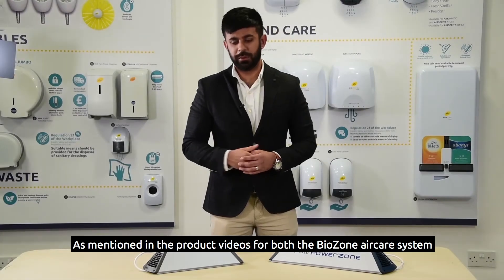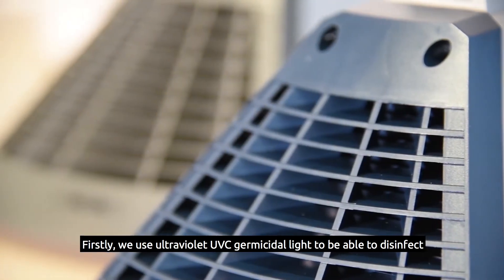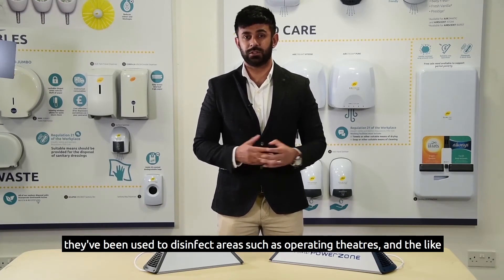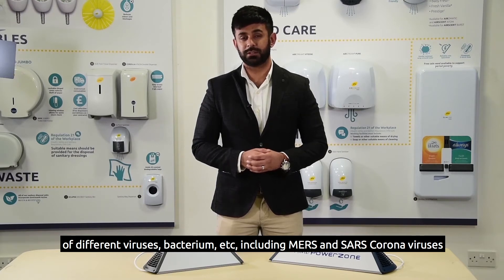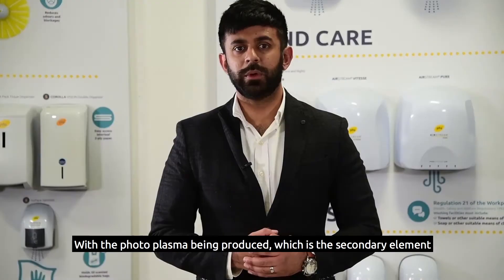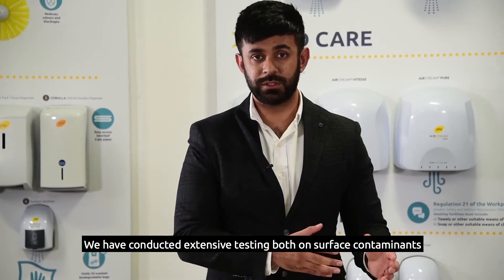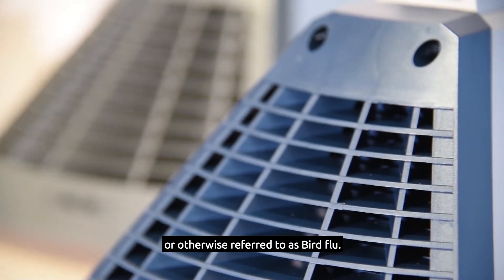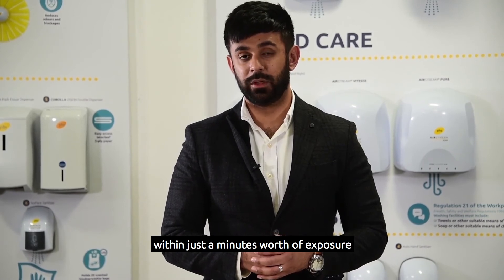How the Biozone and Mini Powerzone kills viruses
Qasim Arshad of Biozone Scientific International talk about how the Biozone and Mini Powerzone kills viruses such as COVID-19 and H5N1.

Both the Biozone and Mini Powerzone are available through phs Group